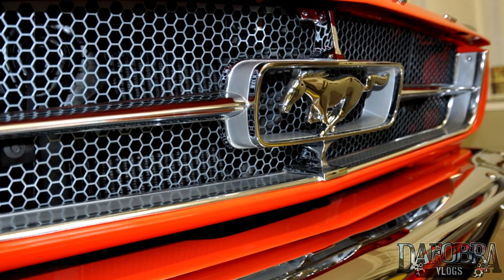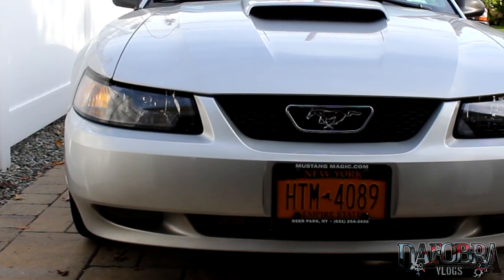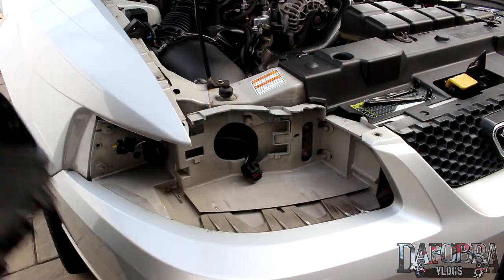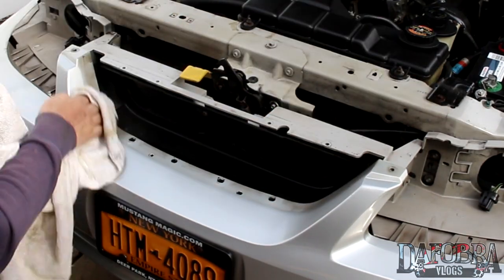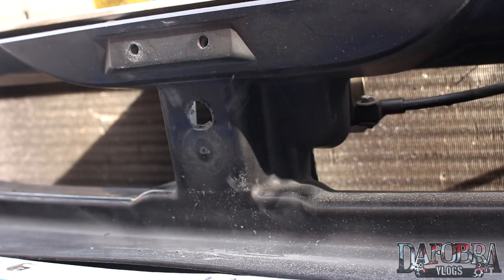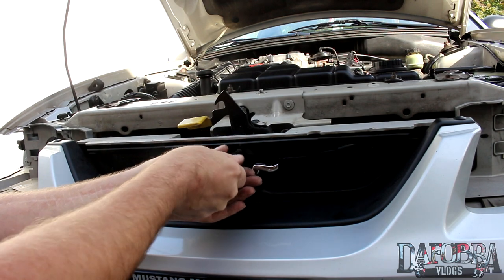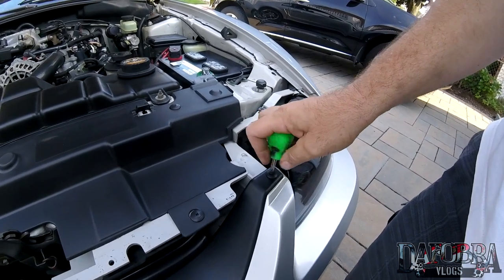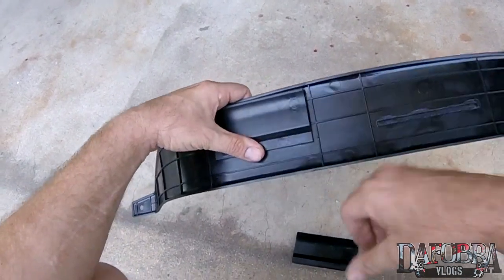How To Install a Mustang Mach I Grille Delete on a New Edge Mustang V6 or GT 1999 to 2004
I#dafobra, mustang, terminator Enjoying all things Mustang and Motorcycle!

In this video I add a Mach I grille to my Mustang from American Muscle.

Watch until the end. I do not endorse this product. Get one from LMR instead. The basic install is the same.

Buy your own Mach 1 grill insert:
Chrome horse
Black horse

My cameras:
My primary lens Canon EF-S 17-55mm f/2.8 IS USM
The microphone I use in the helmet

My gear:
My Helmets:

Have a Sena and want Bluetooth audio for your GoPro?

My bluetooth communicators:
Sena 20S